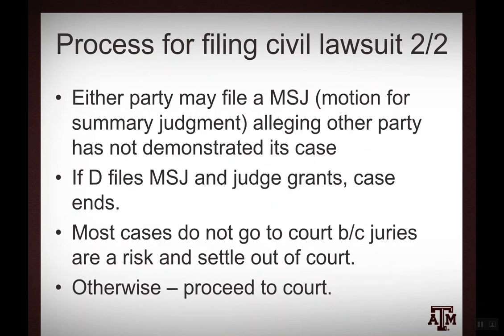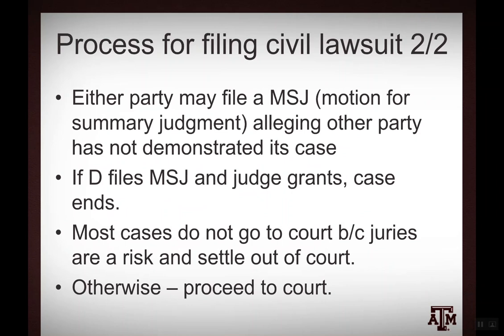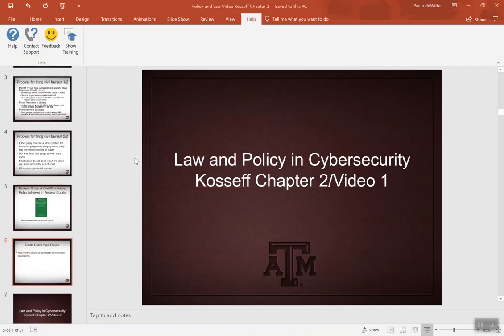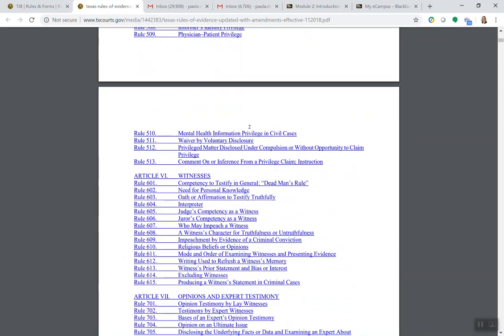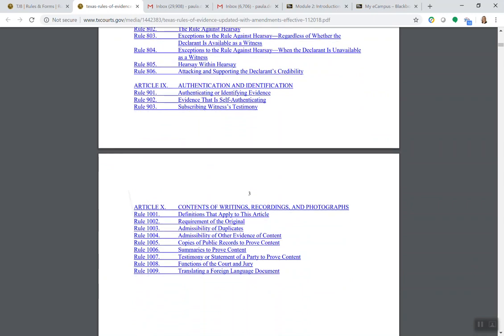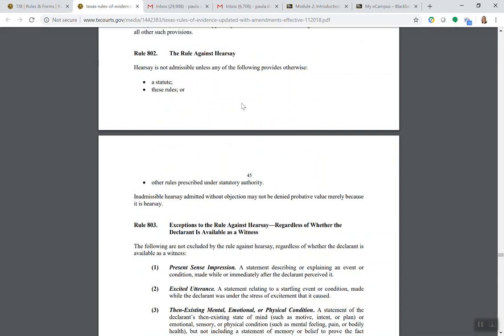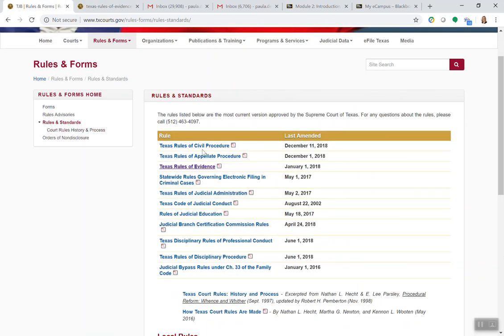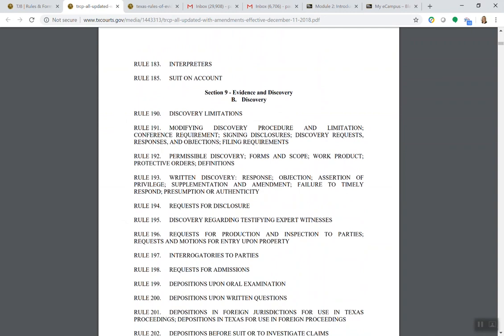Kosseff Chapter 2 -- Video 1 of 4